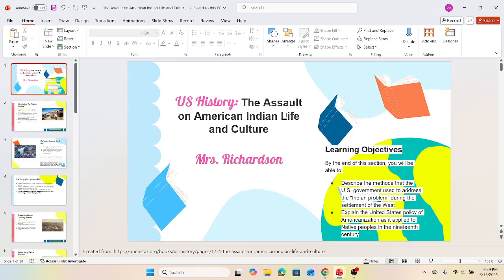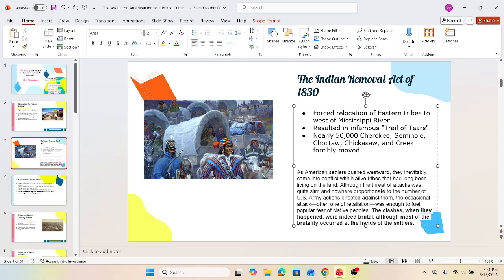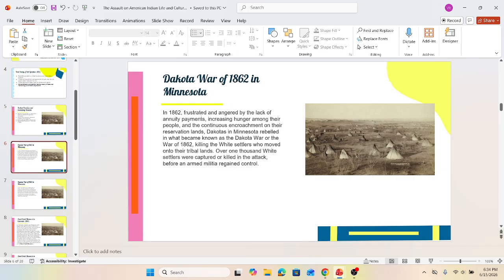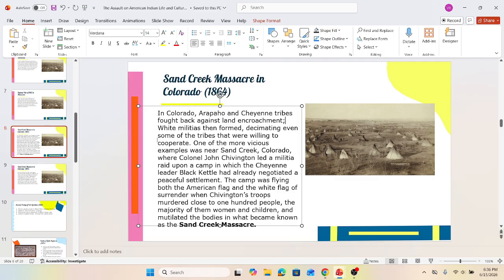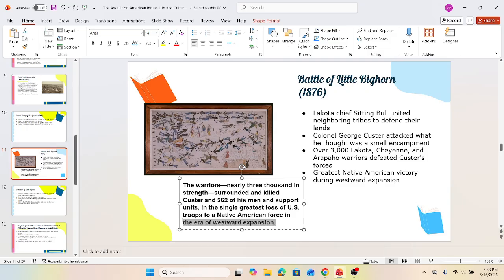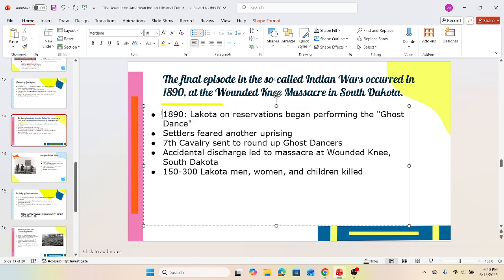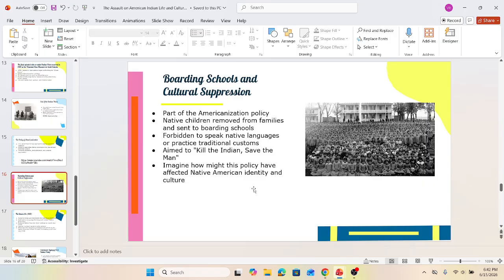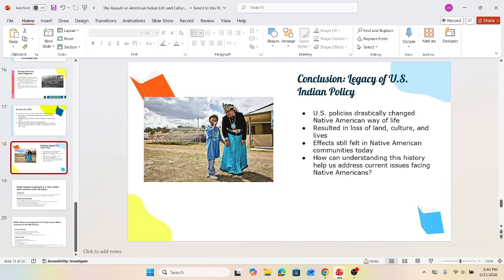US History Sem 2: Assault on Native American Life and Culture